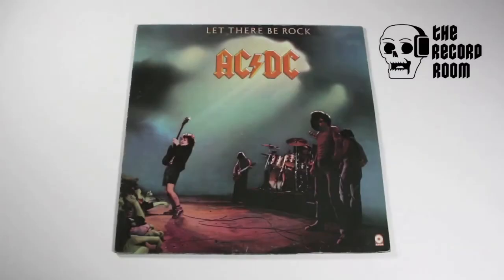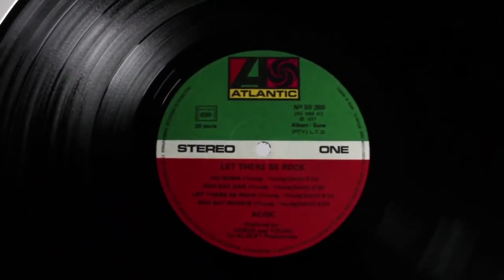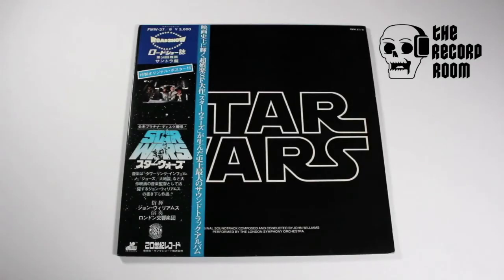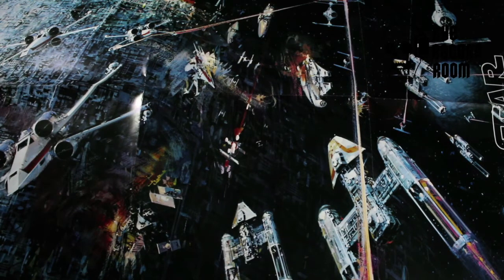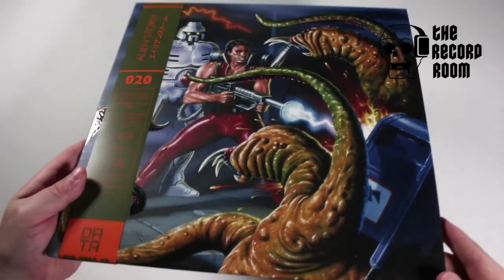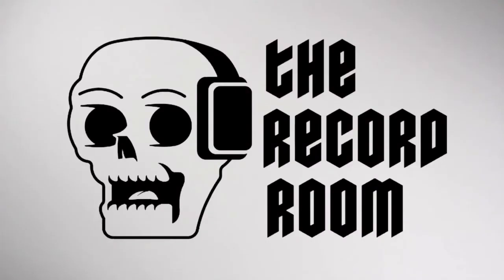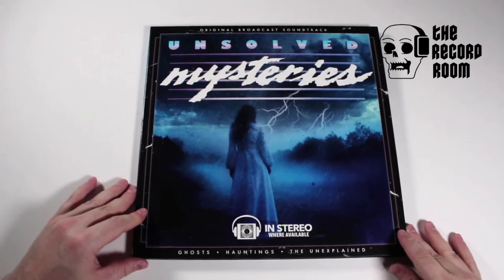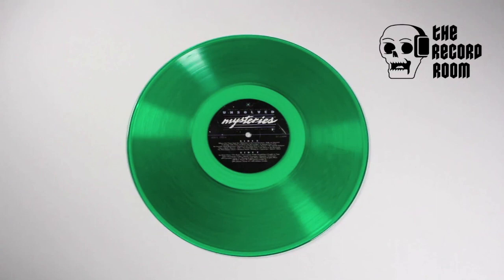The Record Room - Episode 4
Join host Tony Giles as he runs down some new additions from AC/DC, Dean Hurley, Terror Vision Records and Data Discs.

The Unsolved Mysteries Podcast with Ryan Graveface can be found

The music of The Record Room comes courtesy of Ogre and can be found on the album The Cosmic Fuge

-T.G